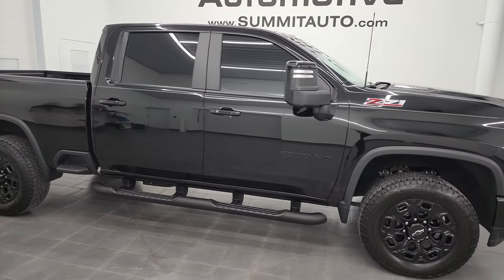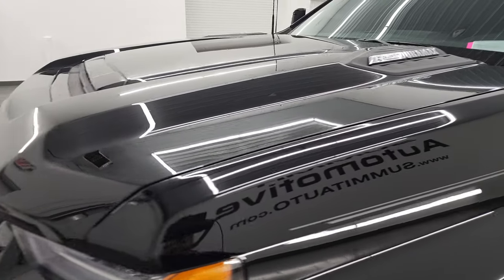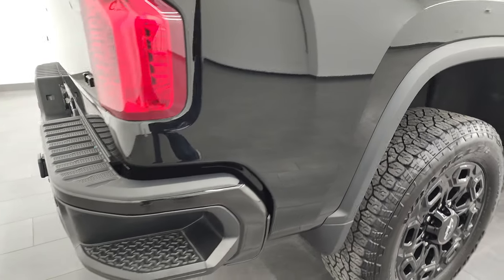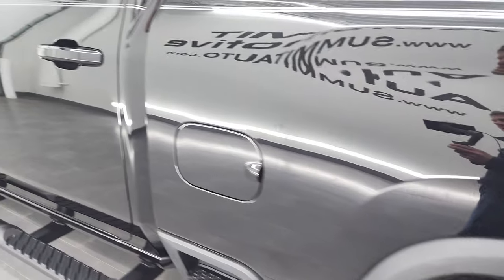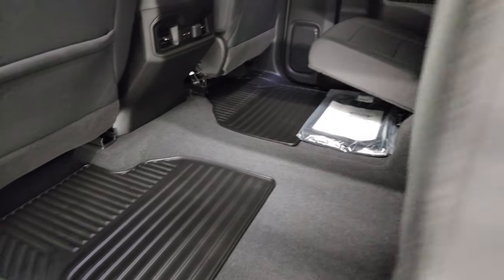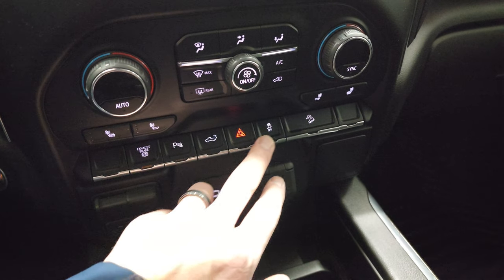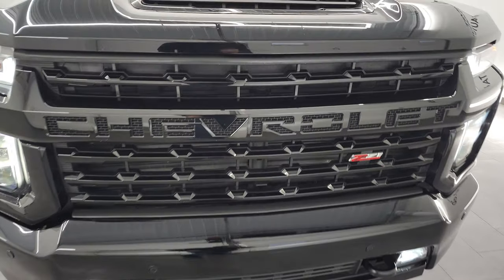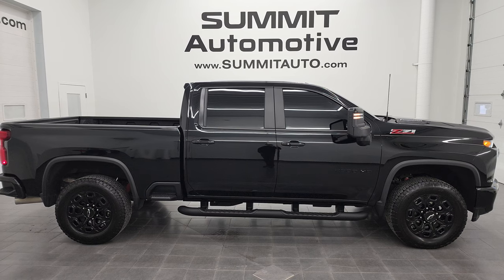2022 CHEVROLET SILVERADO 2500 LT1 CREW SHORT MIDNIGHT EDITION 4K WALKAROUND 13315Z SOLD!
This 2022 CHEVROLET SILVERADO 2500 CREW SHORT LT1 Z71 DURAMAX DIESEL MIDNIGHT EDITION FOR SALE IN FOND DU LAC OSHKOSH WISCONSIN 54935 is the vehicle we did walk around review of today.

Thank you for checking out this video of this 2022 CHEVROLET SILVERADO 2500 CREW SHORT LT1 Z71 DURAMAX DIESEL MIDNIGHT EDITION FOR SALE IN FOND DU LAC OSHKOSH WISCONSIN 54935

STOCK: 13315Z
PRICE: $66,992
MILES: 16,062
MAKE: CHEVROLET
MODEL: SILVERADO 2500
VIN: 1GC4YNEY3NF119736
LOCATION: FOND DU LAC OSHKOSH WISCONSIN, 54937 TRUCKS ON 41

1 OWNER! CLEAN TITLE HISTORY! CLEAN CARFAX! 6.6 Liter V8 Duramax Diesel, L5P Motor, 445 Horsepower, Full Four Door Crew Cab, Short Box 6 1/2 Foot Shortbox, LT1 Package 1LT LT, Midnight Edition Mid Night, Allison 10 Speed Heavy Duty Automatic Transmission With Optional Manual Tap Shift, 4x4 Push Button Four Wheel Drive 4WD, Z71 Offroad Suspension Package Z-71, Reverse Backup Camera Rearview Camera, Onstar System, Blind Spot Monitoring with Rear Cross-Path Detection, Power Driver's Seat, Dual Heated Seats, Non Smoker, Black Ebony Cloth Seats, Bucket Seats, Full Towing Package with Receiver Trailer Hitch, Wiring and Transmission Cooler Tow Package, Factory Brake Controller, Factory Exhaust Brake, LED Side Lights, Heated Power Fold-in Power Mirrors with Built-in Directional Signals, Telescopic Tow Power Mirrors, Stabilitrak Traction Control, Downhill Assist Control DAC, 3.42 Gears with Automatic Locking Differential Limited Slip Differential, Goodyear Wrangler Trailrunner LT275/65 R20 Tires, 20 Inch Rims Premium Wheels, Painted Alloy Rims Premium Wheels, Four Wheel Disc Brakes, Factory Painted Stepbars, Spray-in Bedliner, Bedrail Covers, LED Bed Lighting, LED Fog Lights, LED Headlights, LED Running Lights, EZ Raise Assist Tailgate, Locking Tailgate, Power Drop Down Tailgate, Rear Bumper Steps, Cowl Induction Sport Hood, AM / FM Radio Tuner, Sirius/XM Satellite Radio Capabilities Sirius / XM, Bluetooth, Hands-Free Phone Controls Blue Tooth, Android Auto Compatible, Apple Car Play Compatible, USB C Jack, USB Jack Portable Audio Connection, Keyless Entry with Factory Remote Start, Push Button Start, Rear Window Defroster, Adjustable Height Seatbelts, Driver and Passenger Front Air Bags, L.A.T.C.H. Child Safety System, Side Curtain Air Bags SRS Safety Restraint System, Heated Steering Wheel Multi-Function Steering Wheel Controls, Compass, Outside Temperature Display and Mileage Display, Dual Multi-Zone Climate Control , Factory All Weather Floormats, Woodgrain Dash And Door Trim, Air Conditioning AC, Cruise Control, Power Locks, Power Windows, Automatic Headlights Autolamp, Tilt/Telescope Steering Wheel, 3 Year / 36,000 Mile Remaining Factory Bumper to Bumper Warranty, Whichever comes first, 5 Year / 100,000 Mile Remaining Powertrain Factory Warranty, Whichever Comes First, Black, ONE OWNER! CLEAN AUTOCHECK! Very very clean inside and out! This is one of the sharpest 2022 Chevrolet Silverado 2500 crewcab shortbox 3/4 ton diesel trucks on our lot! Make your move before this super clean 4wd is gone!

STOCK: 13315Z
PRICE: $66,992
MILES: 16,062
MAKE: CHEVROLET
MODEL: SILVERADO 2500
VIN: 1GC4YNEY3NF119736